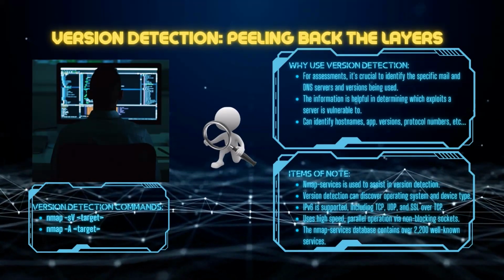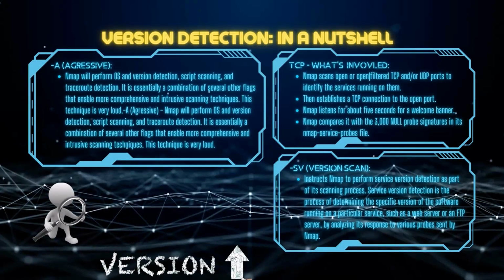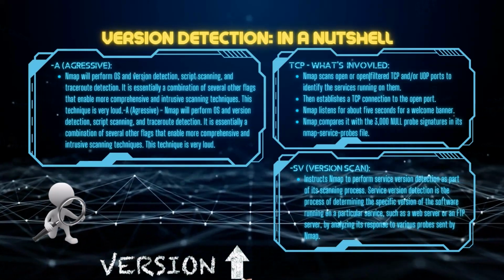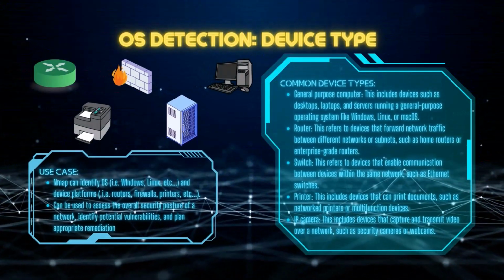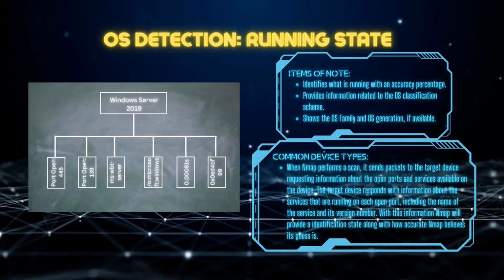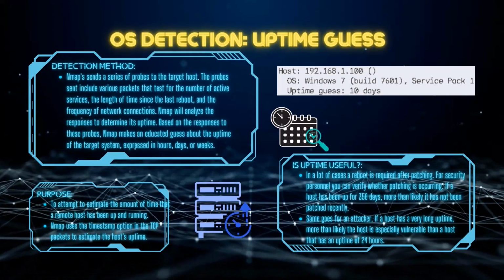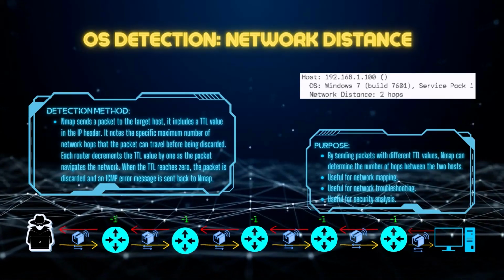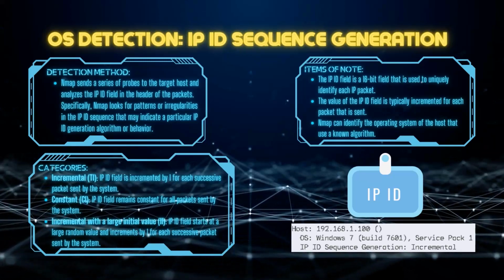Nmap: Scan All the Things (Episode 4: Detection, Finding All the Things!)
In part four of the "Nmap: Scan All the Things" Nmap five part series. I will try to provide a comprehensive overview of Nmap and its capabilities. In this video I will cover detection capabilities, including version and OS detection. In addition, I will also go over Nmap Scripting Engine, also known as NSE, and the NSE script types and phases. Finally, I will review Nmaps firewall and IDS evasion techniques, as well as Nmap Output options.

You can read through the blog post and for more content please regularly check back

Stock images are courtesy of Canva, Pixbay, Wix, Freepik, vista.com, and dreamstime.

0:00 Introduction
0:10 What's Covered
0:41 VERSION DETECTION: PEELING BACK THE LAYERS
1:49 VERSION DETECTION: IN A NUTSHELL
3:32 OS DETECTION: REVEALING THE HOST
4:13 OS DETECTION: DEVICE TYPE
4:35 OS DETECTION: RUNNING STATE
5:07 OS DETECTION: OS CPE
5:42 OS DETECTION: OS DETAILS
6:03 OS DETECTION: UPTIME GUESS
6:47 OS DETECTION: NETWORK DISTANCE
7:18 OS DETECTION: TCP SEQUENCE PREDICTION
7:37 OS DETECTION: IP ID SEQUENCE GENERATION
8:25 Outro